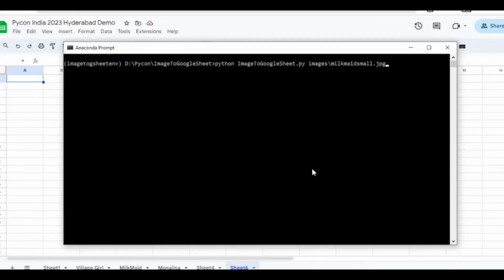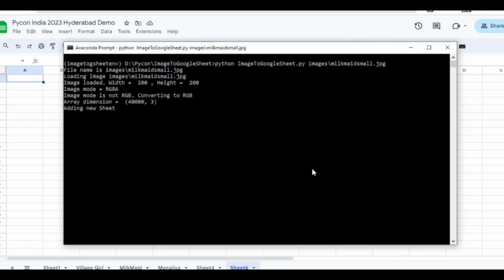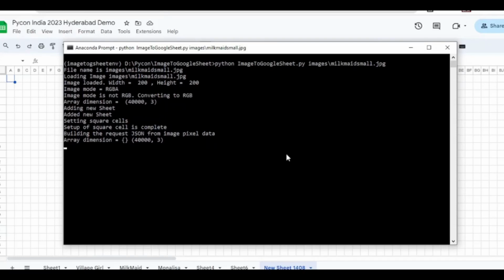Pycon India 2023 Proposal - Image to Google Sheet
This is an overview and demo of the program I conceptualized and developed. It takes any image and loads it onto a Google Spreadsheet. It sets up the Google sheet as a Canvas before rendering the image. This was submitted as a proposal for Talk in Pycon India 2023 to be held in Hyderabad, India.